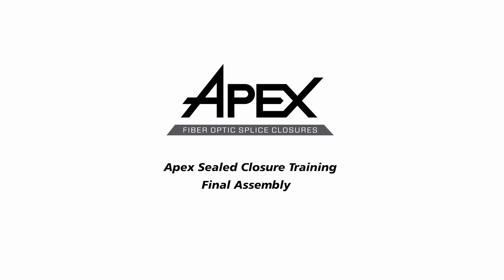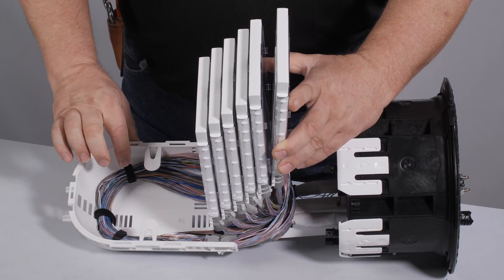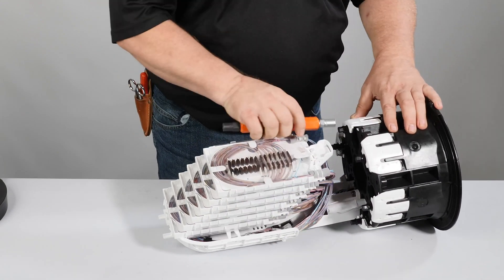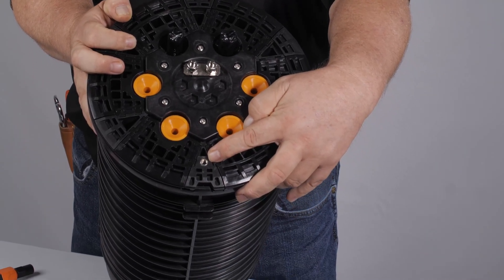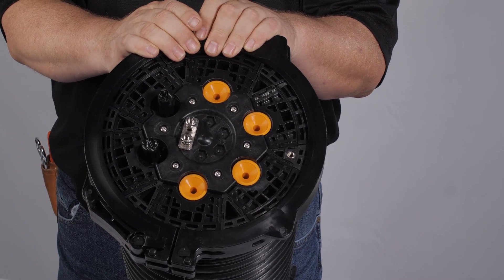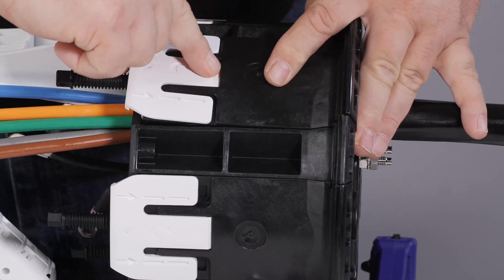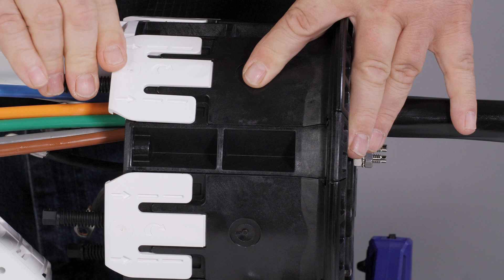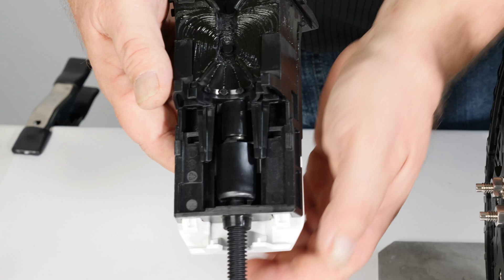Apex Instructional Video Series: Video 7: Final Assembly and Troubleshooting.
Instructional video series for the AFL Apex Fiber Optic Spice Closures.
This is Video 7 of 8: Final Assembly and Troubleshooting.